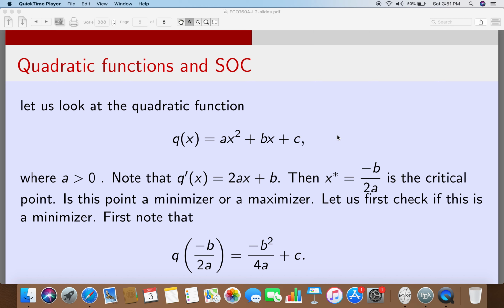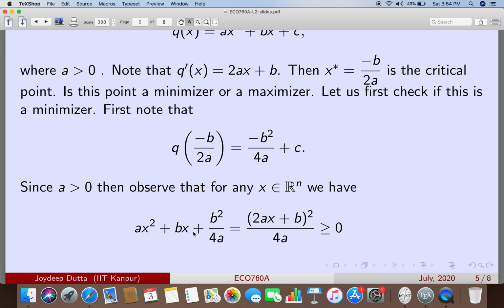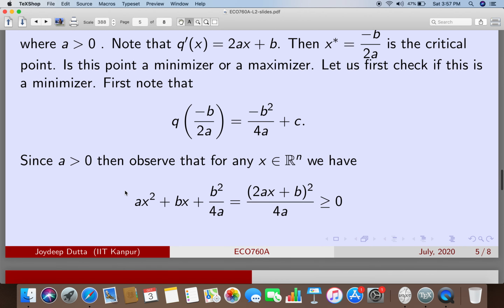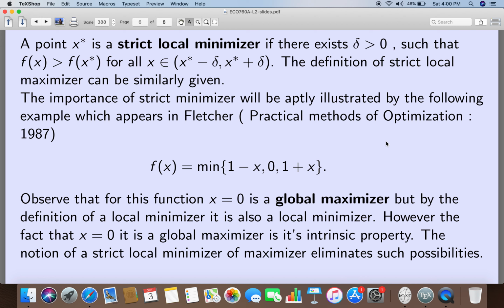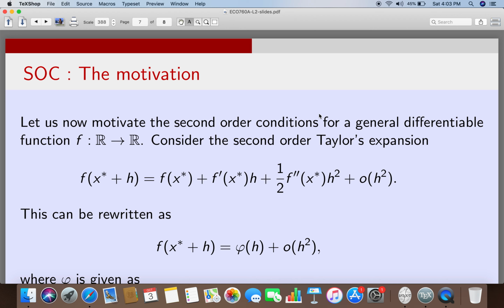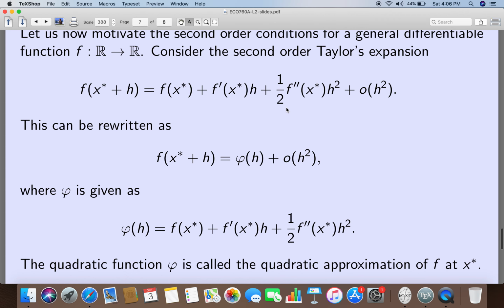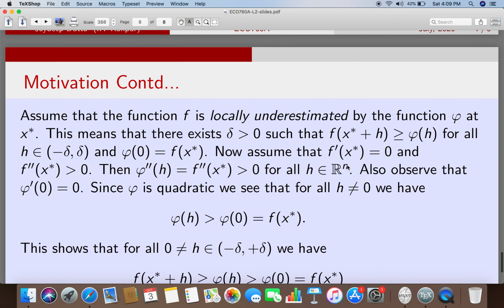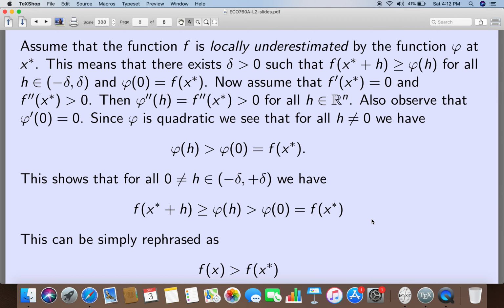ECO760A: Mathematical Analysis : Lecture 6b : Second Order Conditions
In this video we motivate the second order ( sufficient) conditions for minimizing and maximizing a differentiable real functions.